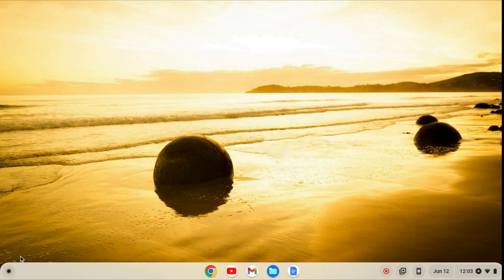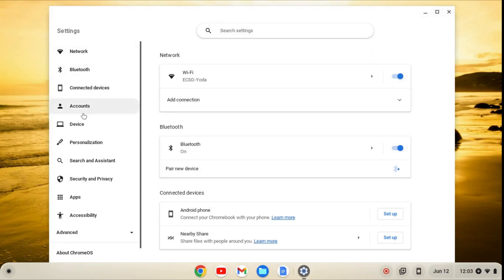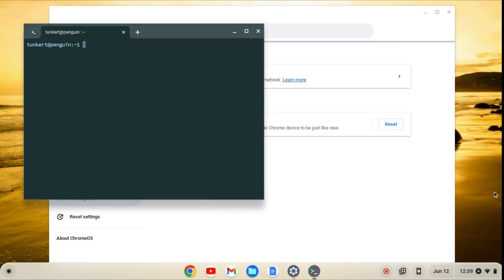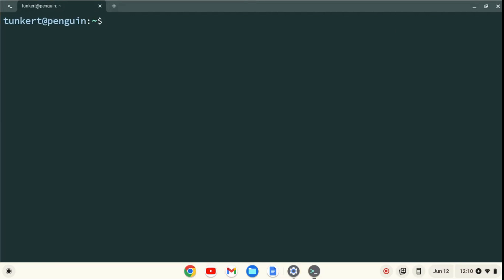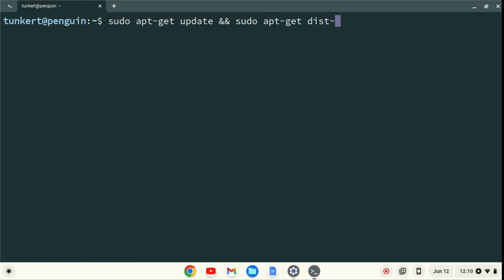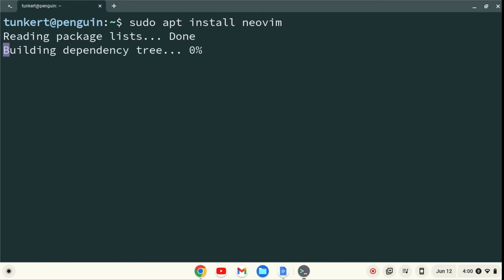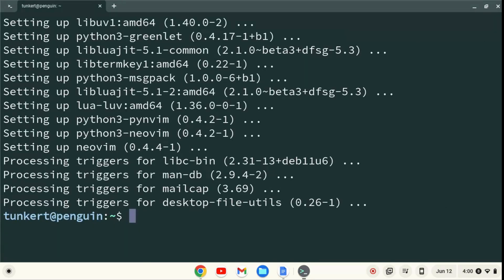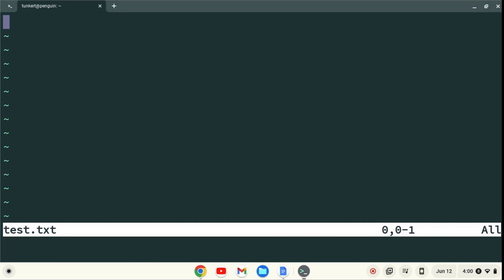How to Install Neovim on a Chromebook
In this video, I show you how to install Neovim on a Chromebook.